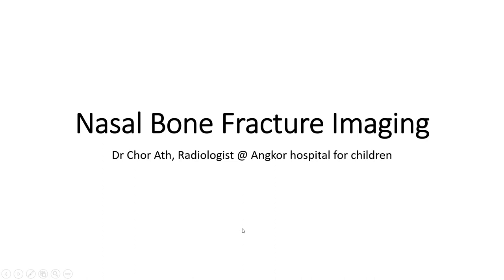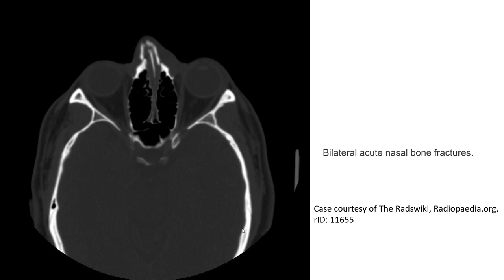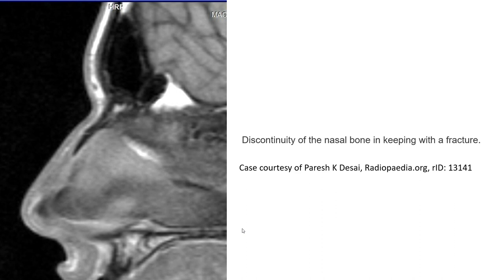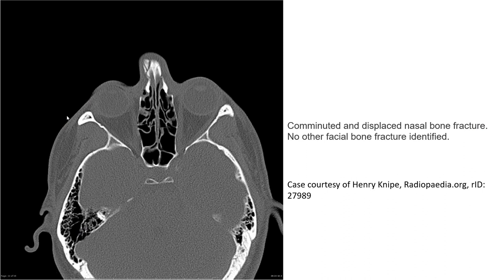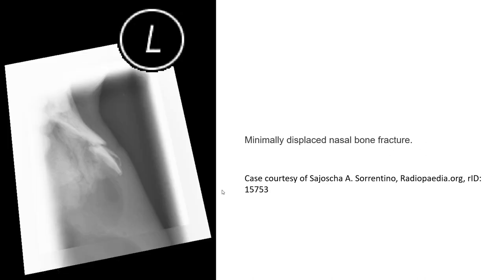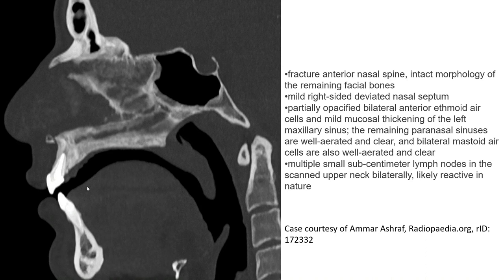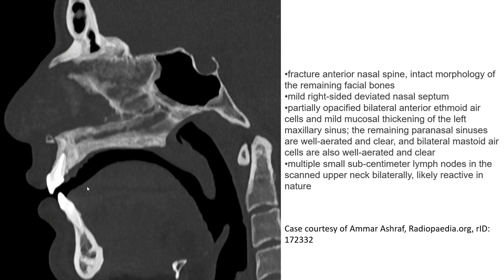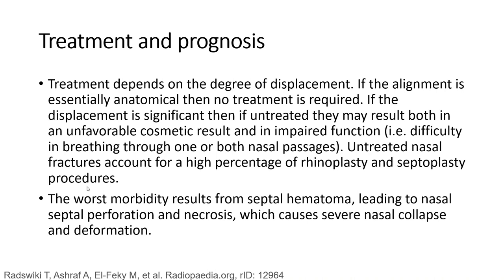Nasal Bone Fracture Imaging